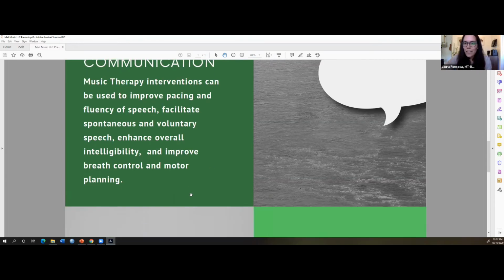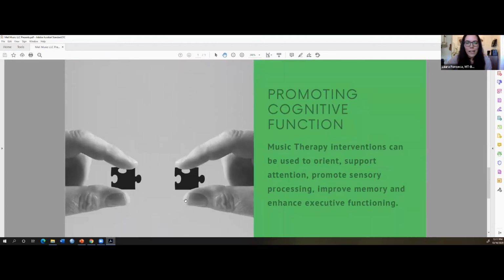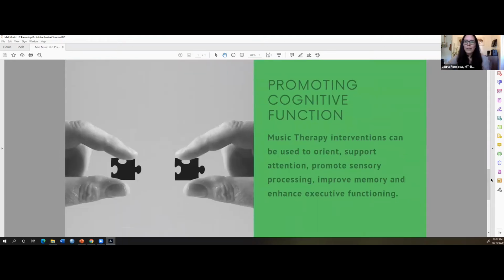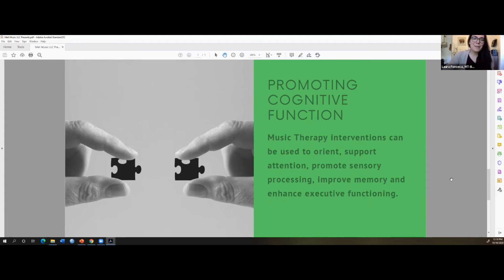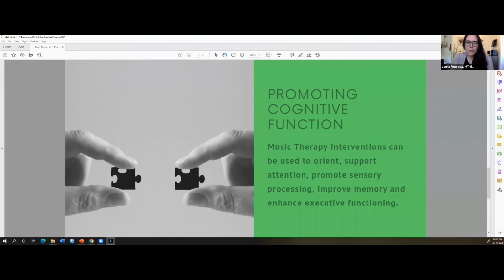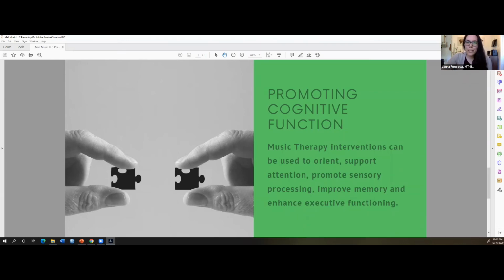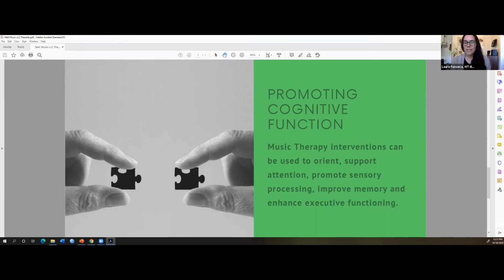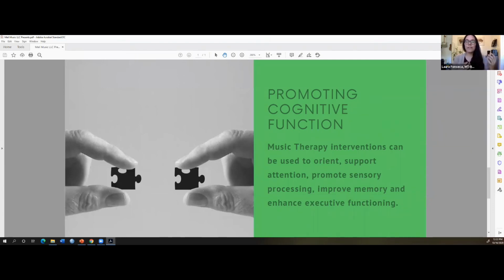Meli Music TBIOC Presentation 2 of 2 Cognition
Utilizing the science of music to assist in rehabilitation (e.g., cognitive, mood, and physical) braininjury tbi headinjury # concussion